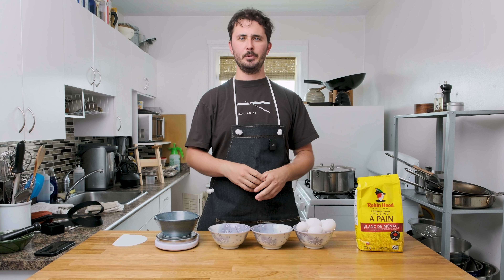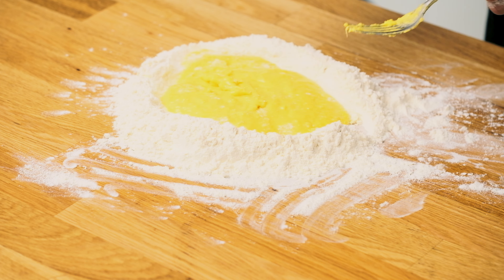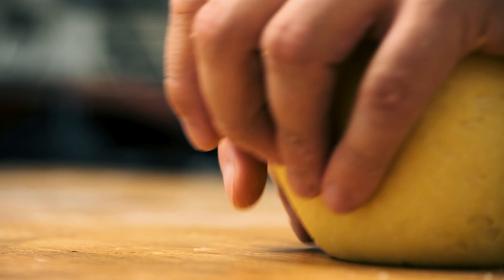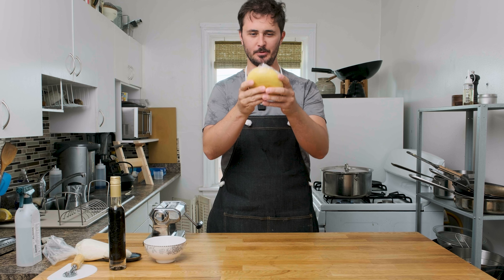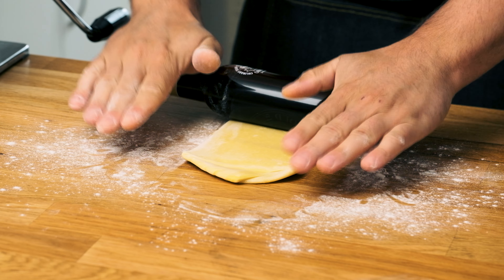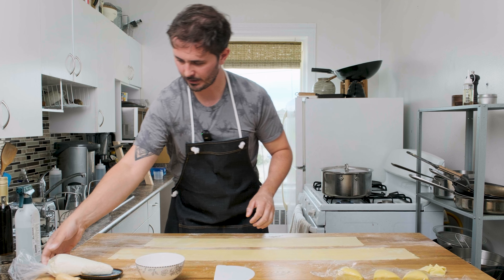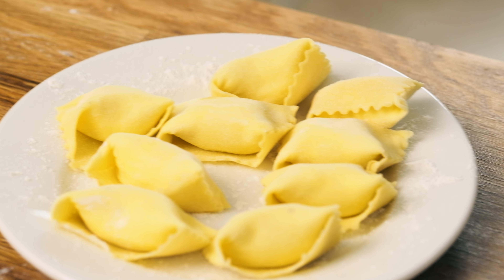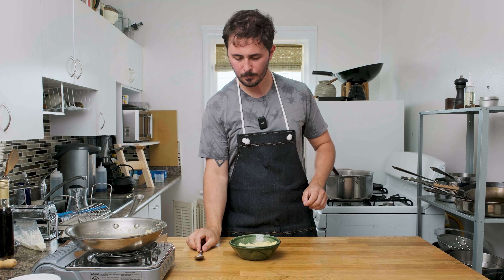AGNOLOTTI - SHARP KNIFE SHOP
In todays video we're making fresh pasta for a lemon ricotta agnolotti inspired by Not Another Cooking show! Click the link below to find his video!